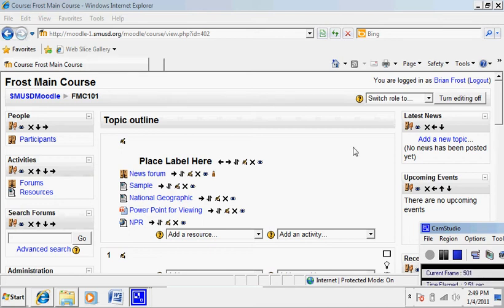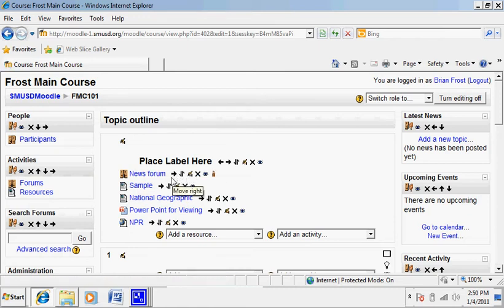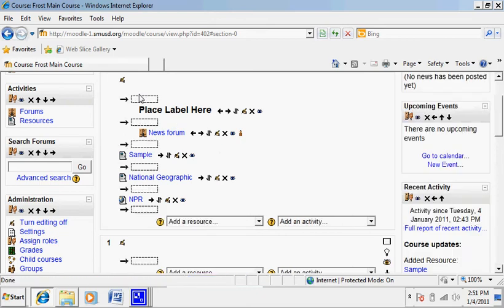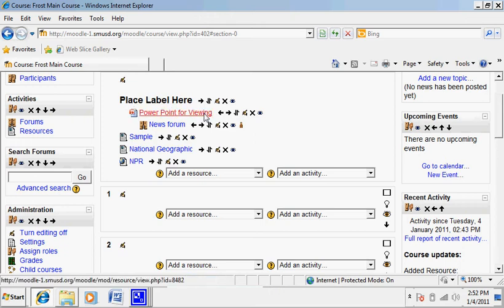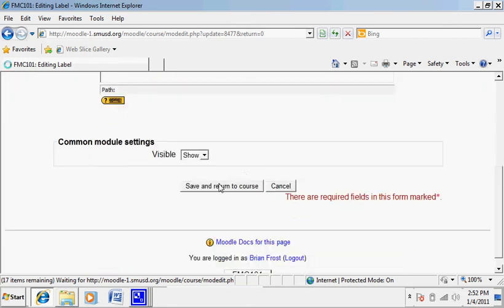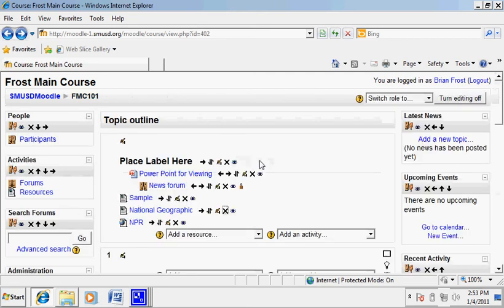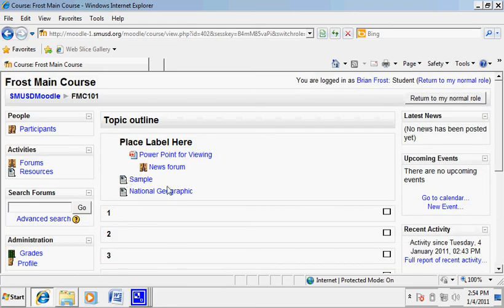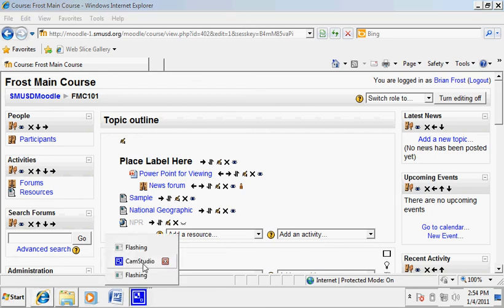Using the hieroglyphics in Moodle